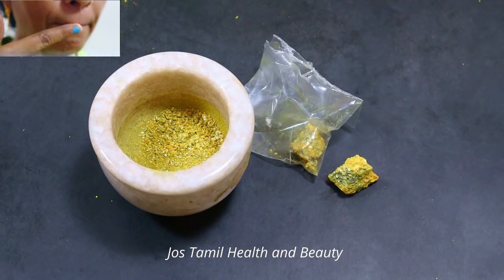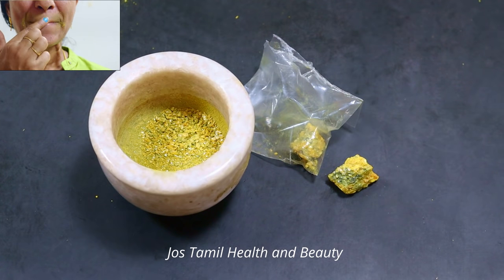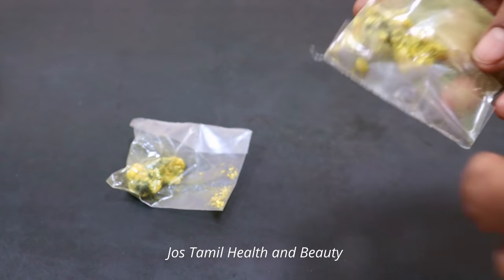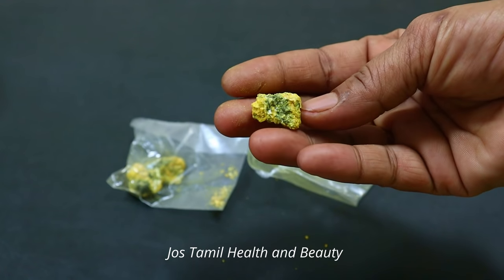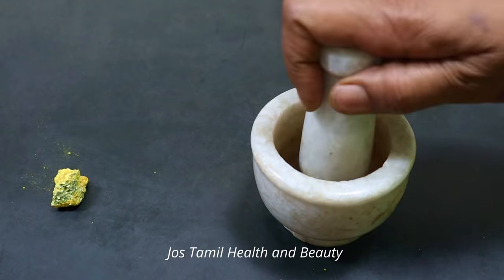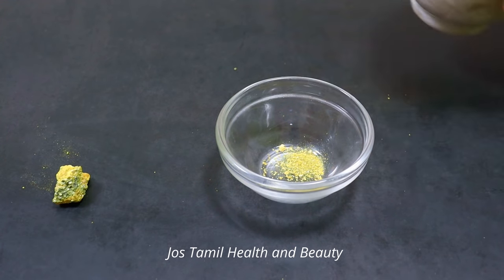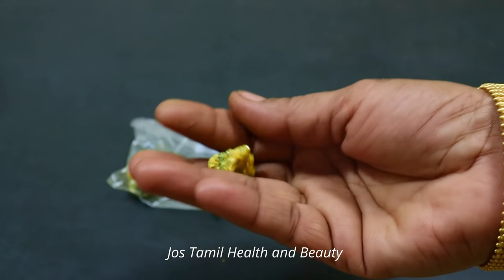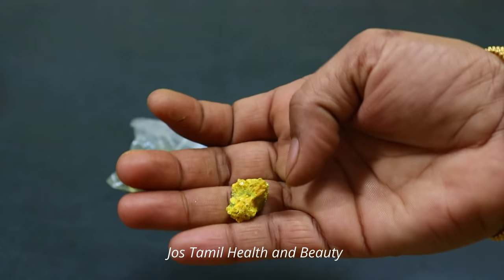நிரந்தரமாக வேண்டாத முடிகள் கொட்டிவிடும் Permanent unwanted upperlip underarm hair removal homeremedy